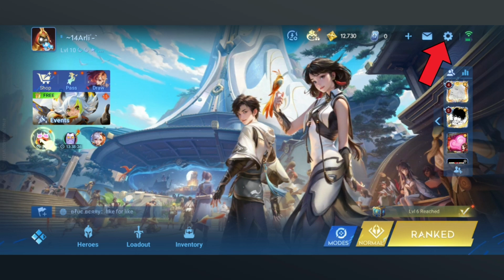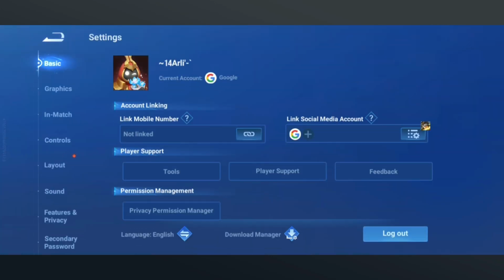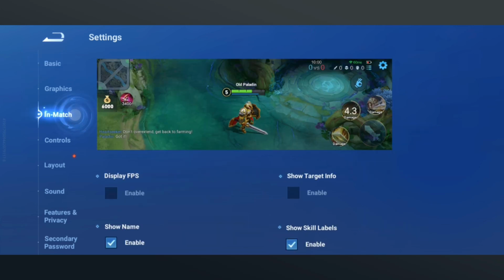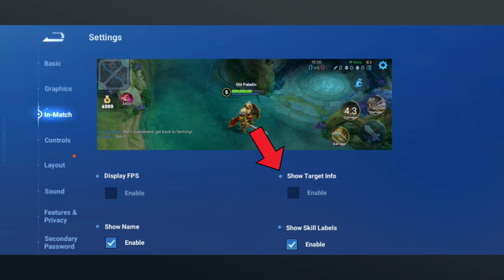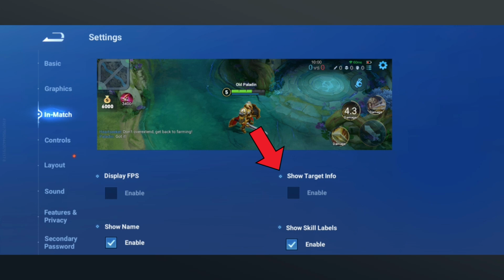How to View Target Info in Honor of Kings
Want to know more about your enemies or teammates in Honor of Kings? In this short tutorial, I’ll show you how to view target info — including hero stats, items, and performance — during gameplay or from the profile section.